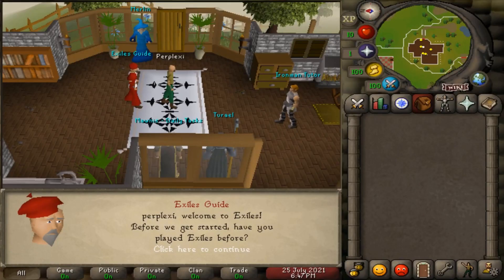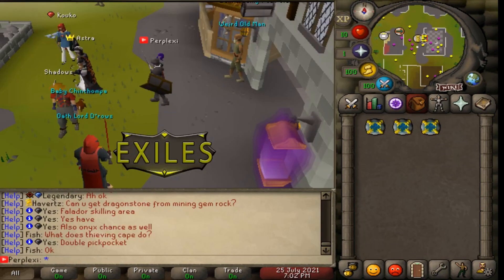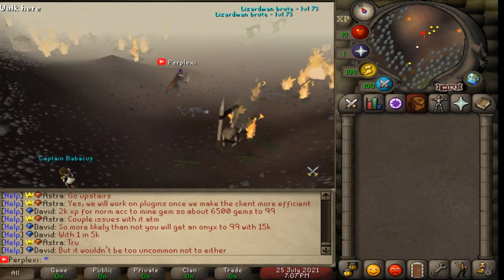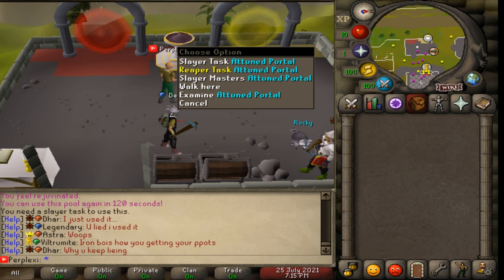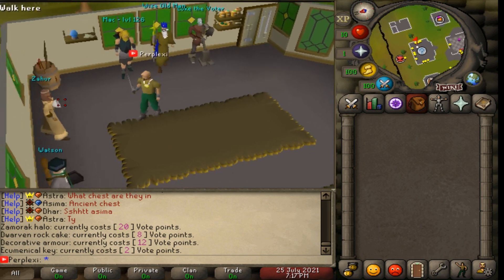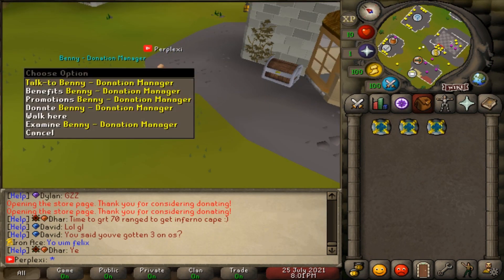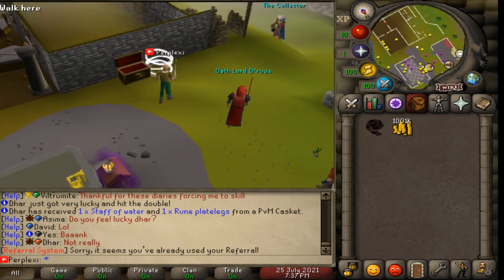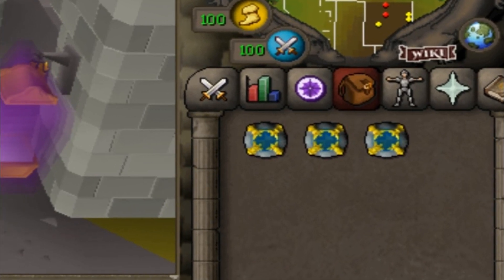EXILES RSPS - INSANE BRAND NEW OSRS SERVER ($30 GIVEAWAY)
Winners of Last video:
Wizy
Swifty

This is not RuneScape if you'd like to play RuneScape go

Makesure you're subbed to the channel to be entered into the giveaway, like the video and comment your IGN below, goodluck to everyone.